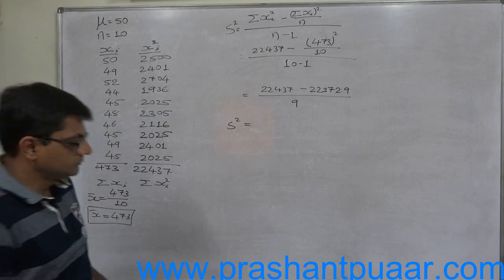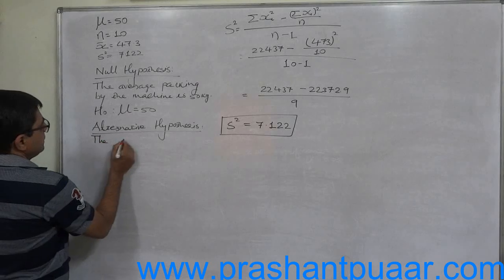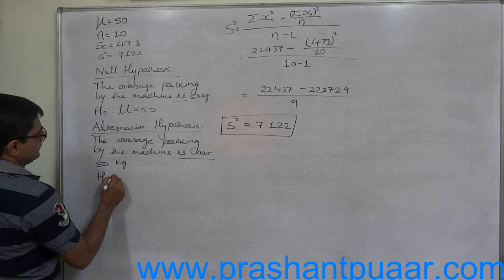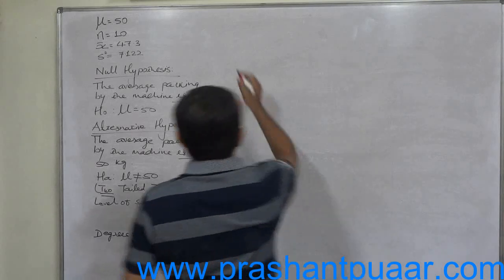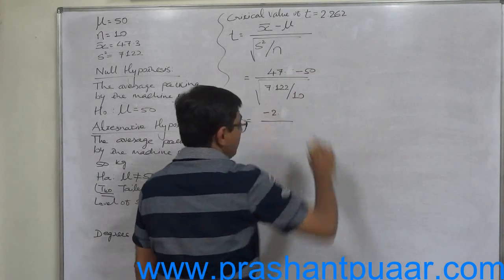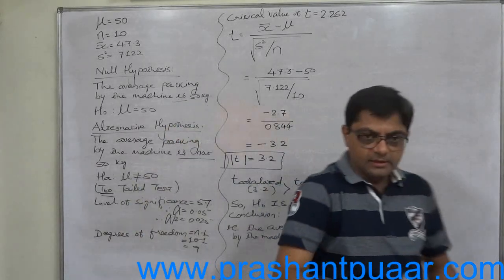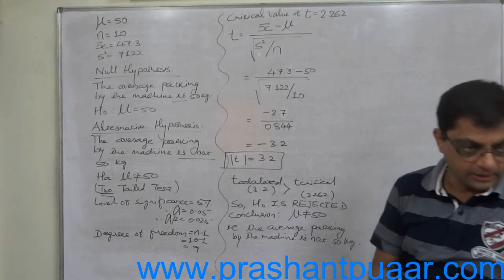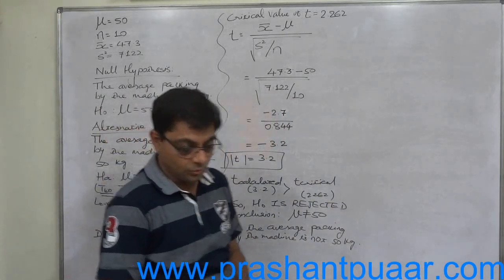t Test 1 Test of significance of single mean Certain pesticide is packed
Question: Certain pesticide is packed into bags by a machine and random sample of 10 bags is drawn and their contents are found to weigh (in kg.) as follows:
50, 49, 52, 44, 45, 48, 46, 45, 49, 45
Test if the average packing can be taken to be 50 kg?

How to use 't' - Test, when the information regarding a small sample is available together with population mean but the population standard deviation is not known? - The answer is in this video

You can find more videos on statistics and other subjects